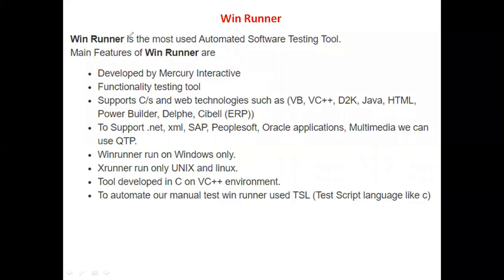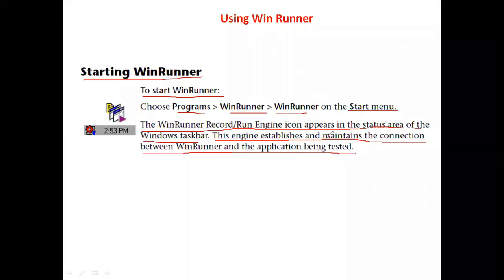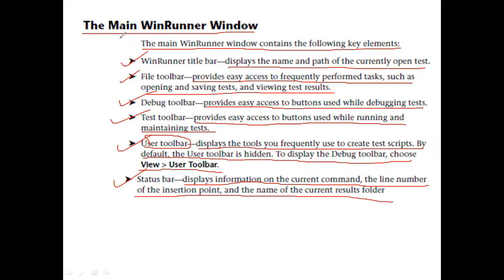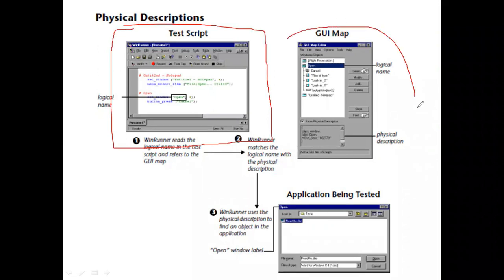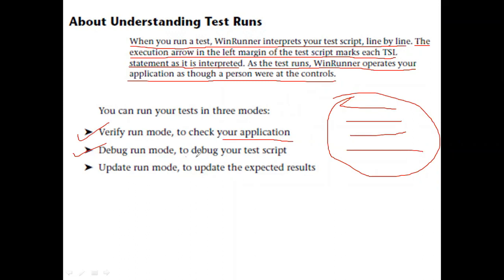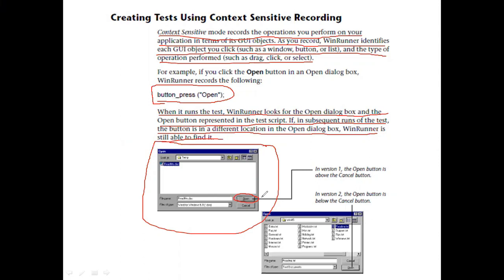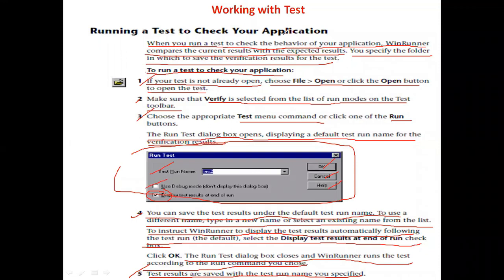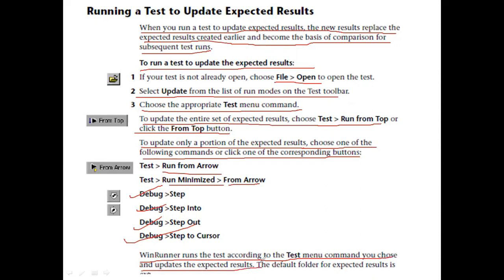About WinRunner ,Using Win runner, Mapping the GUI, Recording Test, Working with Test STM 22-06-2021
UNIT -VI:
Software Testing Tools: Introduction to Testing, Automated Testing, Concepts of Test
Automation, Introduction to list of tools like Win runner, Load Runner, Jmeter, About Win
Runner ,Using Win runner, Mapping the GUI, Recording Test, Working with Test, Enhancing
Test, Checkpoints, Test Script Language, Putting it all together, Running and Debugging Tests,
Analyzing Results, Batch Tests, Rapid Test Script Wizard.